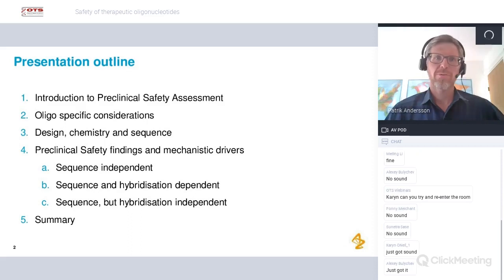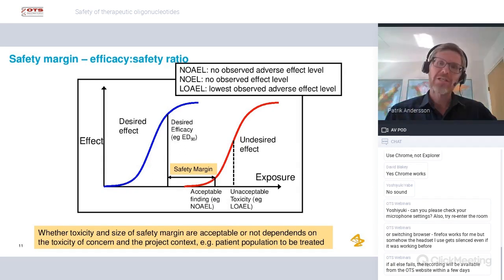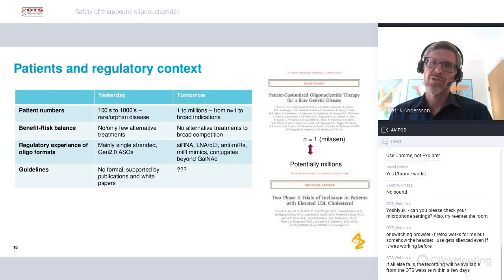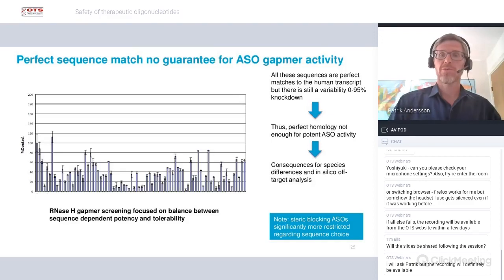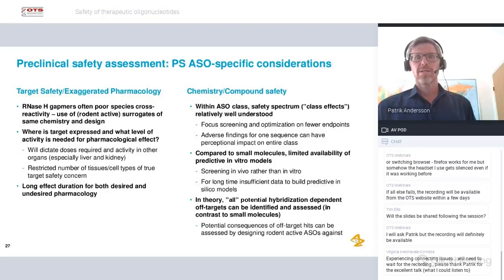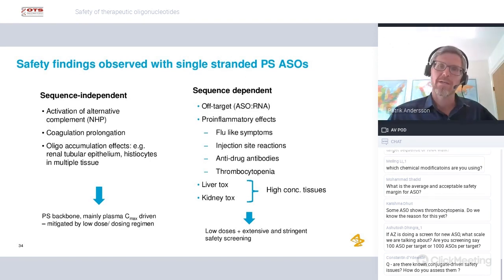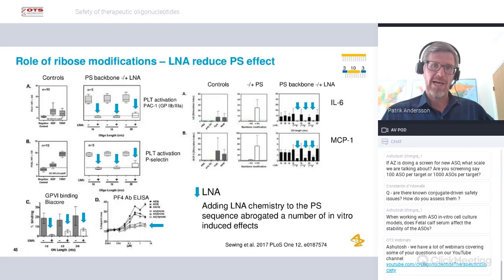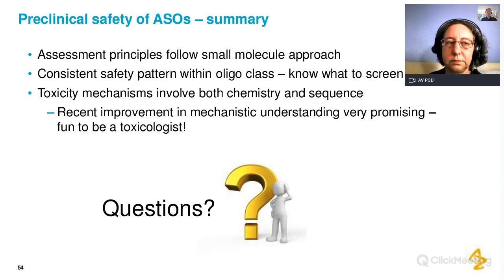Safety of therapeutic oligonucleotides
Successful therapeutics need to be efficacious and safe. Although oligonucleotide therapeutics act via unique mechanisms, they follow the same principles for safety assessment as other modalities. This webinar will give an overview of these principles and what needs to be considered from a safety perspective when bringing oligonucleotide candidates to the clinic. The most common safety findings, known mechanisms and how these are affected by chemistry and design will be also be discussed.